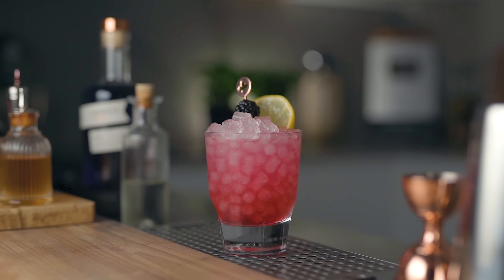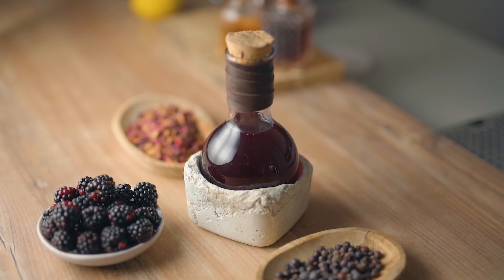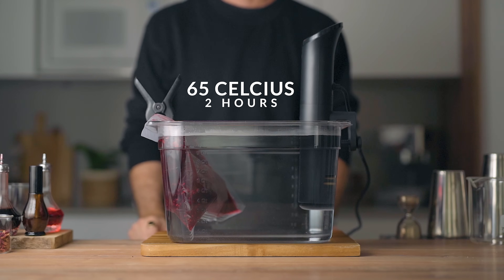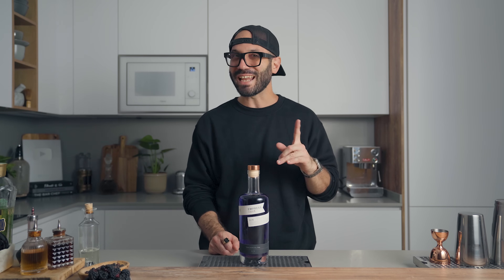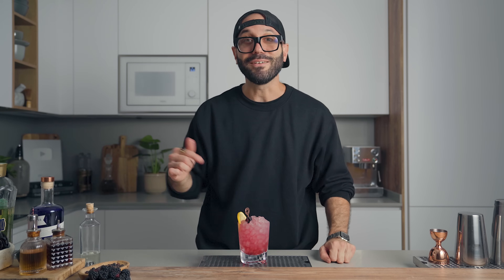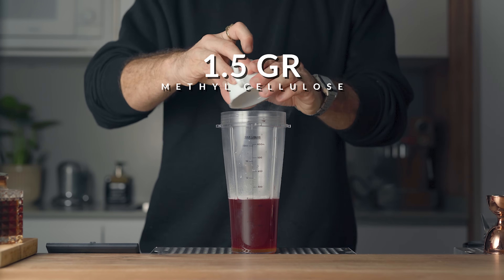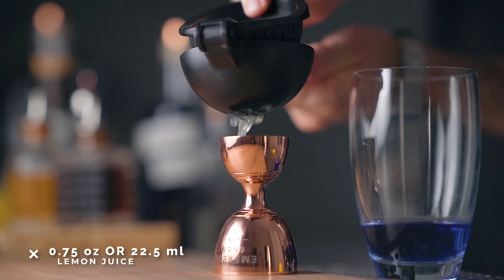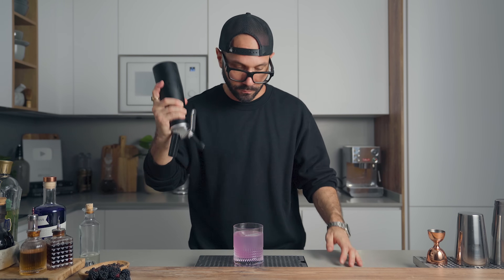How To Make The Bramble 2 Ways - Elevated Cocktail Garnish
Bramble Cocktail 2 ways - Classic vs Elevated
MY CRUSHED ICE KIT ➡️

TOOLS YOU'LL NEED FOR THE RECIPE
Precision Cooker
Vacuum Sealer
Cooking Container

MY WATCH

How to make the Classic Bramble
2 oz Gin
0.75 oz Lemon juice
0.5 oz Simple syrup
0.5 oz Blackberry liqueur

How to make the Bramble 2.0
2 oz Gin
0.75 oz Lemon juice
0.5 oz Elderflower liqueur
0.25 oz Simple syrup
Blackberry foam*

How to make the Juniper & Rose infused Blackberry liqueur
in a sousvide bag add :
400 gr Blackberries
375 ml Red wine
375 ml Vodka
350 gr Sugar
7 gr Crushed dried juniper berries
2 Pinch Rose petals

Seal and cook for 2 hours at 65 celcius in a water bath with a precision cooker
Fine strain and bottle up

How to make the Blackberry foam
In a blender add :
150 gr Blackberry liqueur (I said 125gr in the video. While both will work, I recommend you go with 150)
115 gr Water
15 gr Honey
2 gr Citric acid
0.5 gr Xanthan Gum
1.5 gr Methyl Cellulose

Blend at high speed for 30 sec
Pour in a cream whipper
Close and charge with NO2
Shake and charge again
Shake for an additionnal 10 seconds
Place in the fridge one hour prior using it
Will keep 3 days

0:00 INTRO
1:00 BLACKBERRY LIQUEUR
3:50 CLASSIC BRAMBLE
5:55 BLACKBERRY FOAM
7:10 BRAMBLE 2.0
9:30 SIGN OFF

Anders Erickson
Kevin Kos